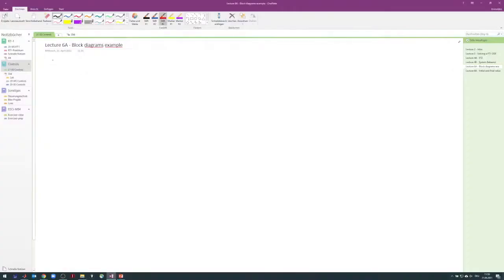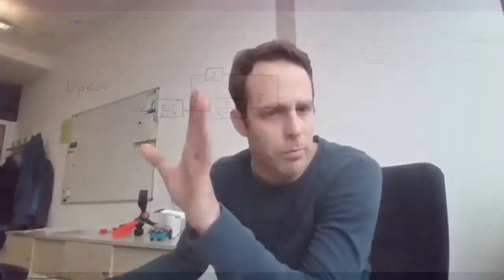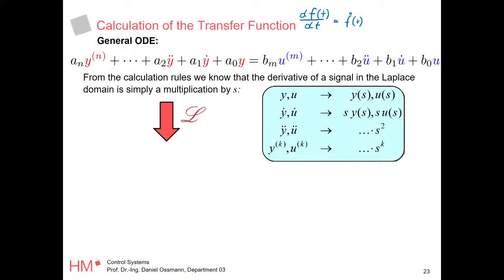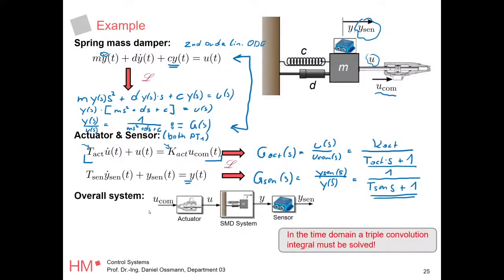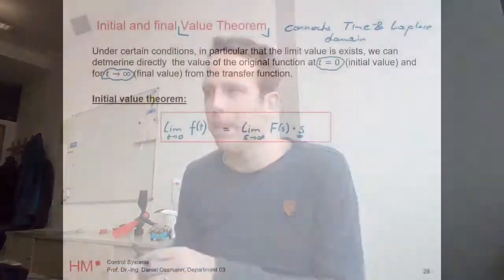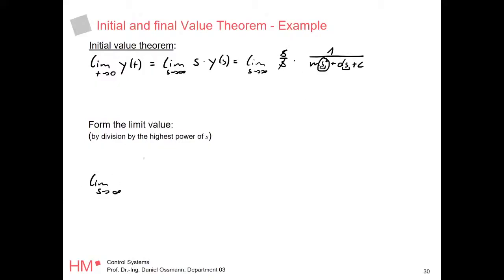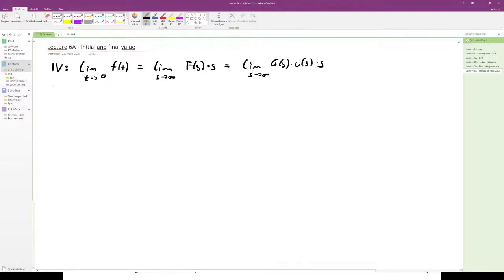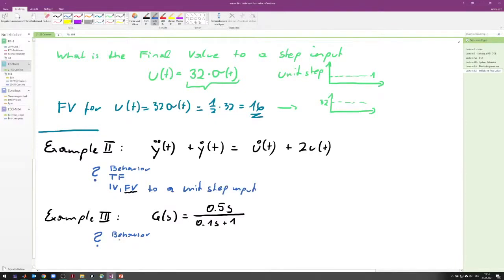Controls @HM FK03 - Lecture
Video of the 7th lecture in Controls, Aerospace course, Department 03, Hochschule München.

Topics:
System descriptions in the Laplace Domain:
*) Calculation of transfer functions from ODEs
*) System analysis based on transfer functions: initial and final value theorem

Summer Term 2021, date: April 21,  2021.